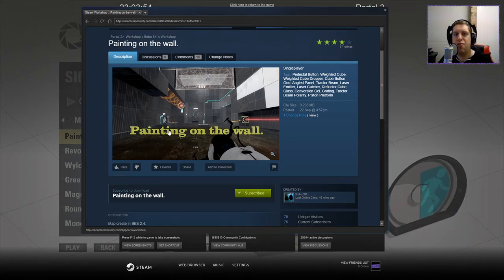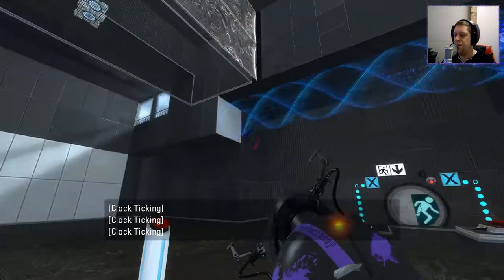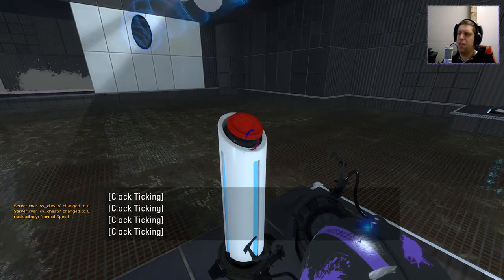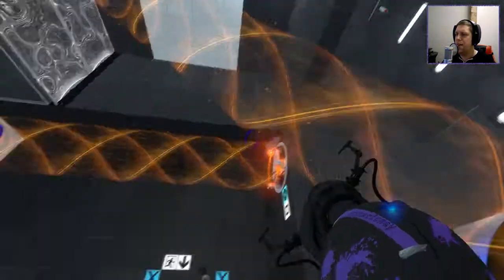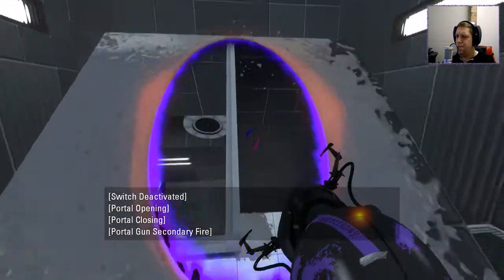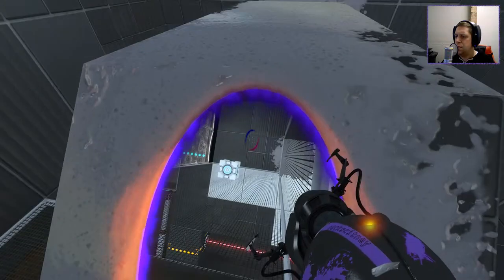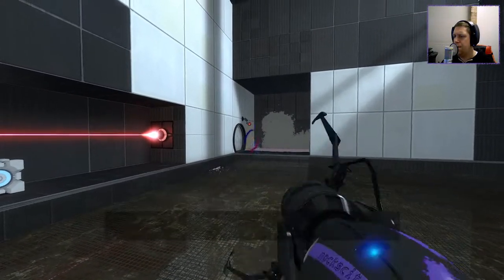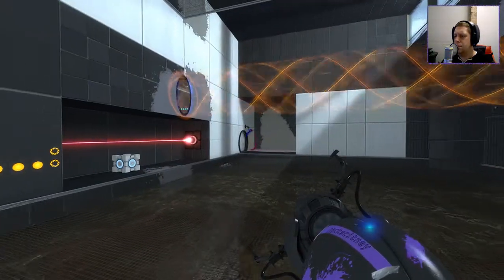[Portal 2] "Painting on the Wall" by Robo SK